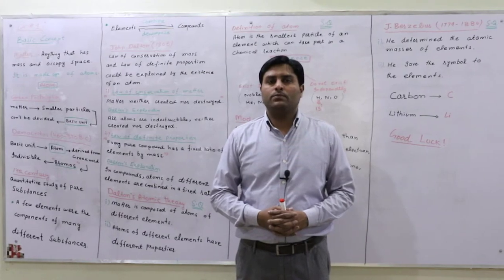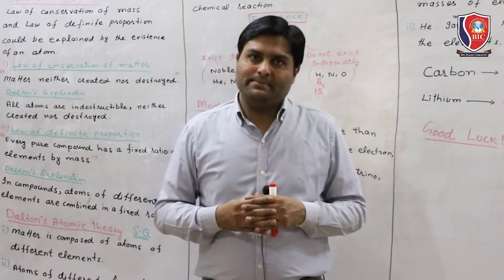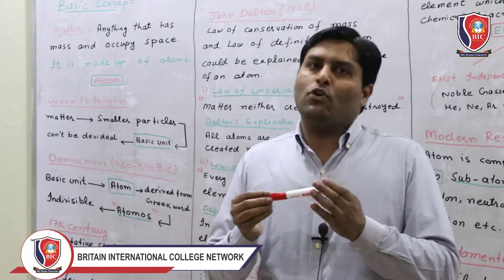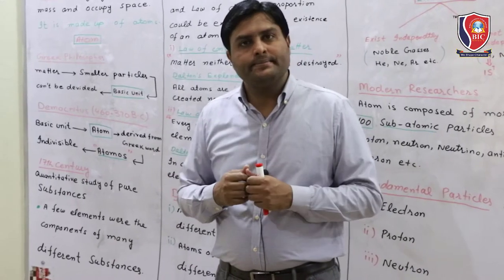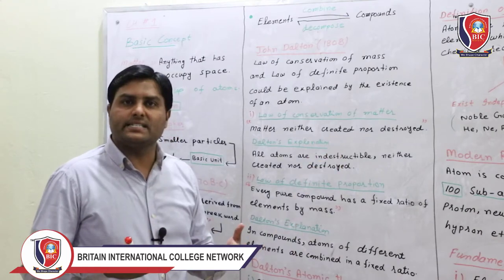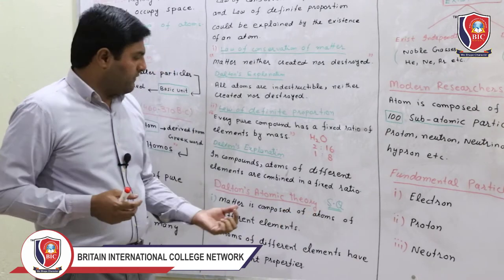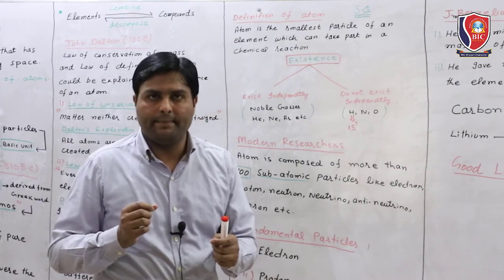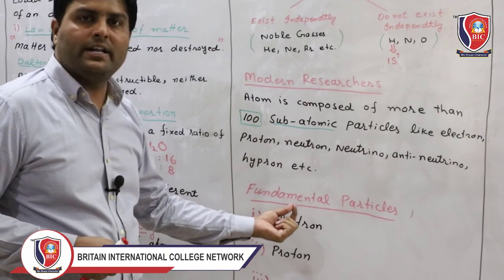Chemistry Lecture-2 (Atom) 1st Year | BICN Online Lecture